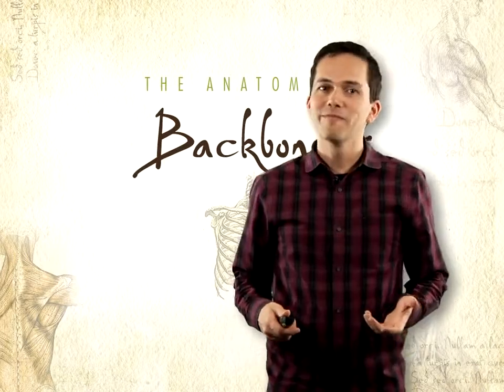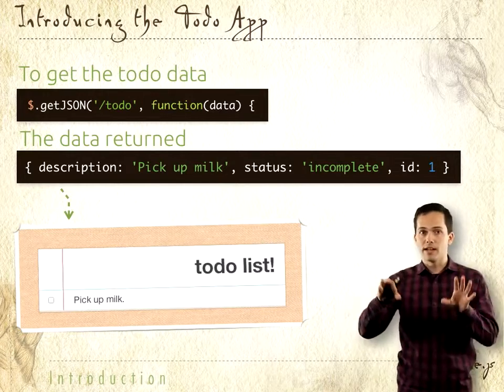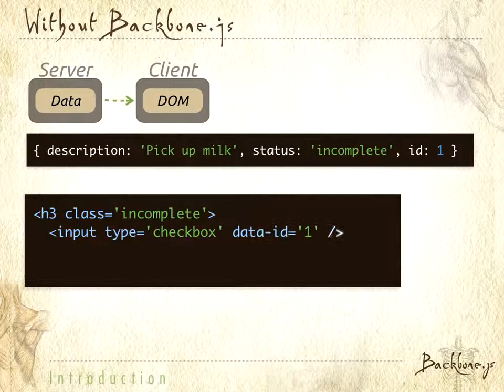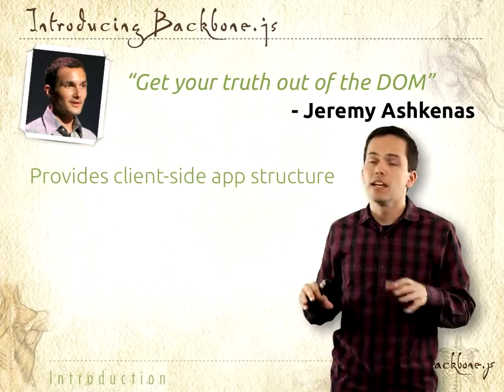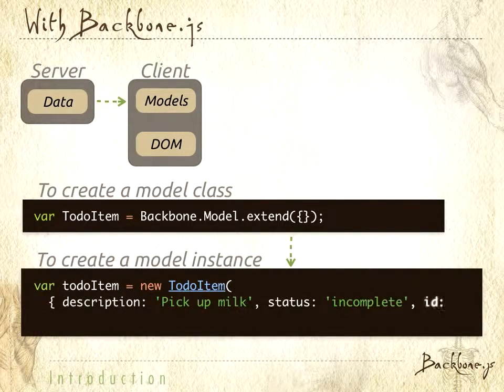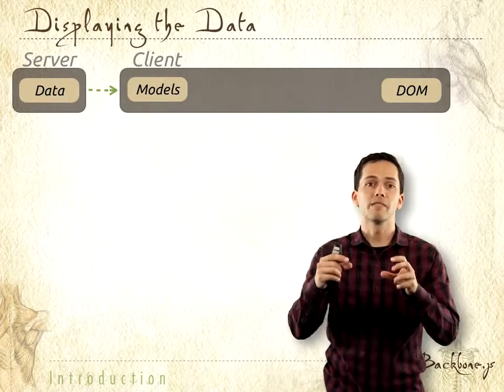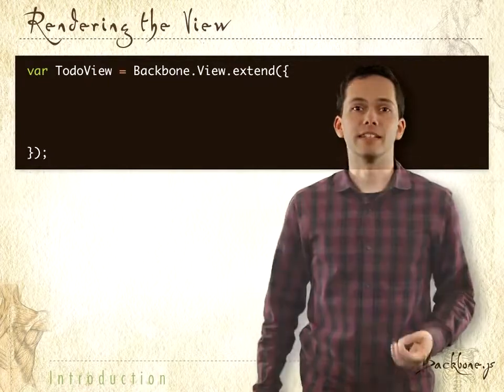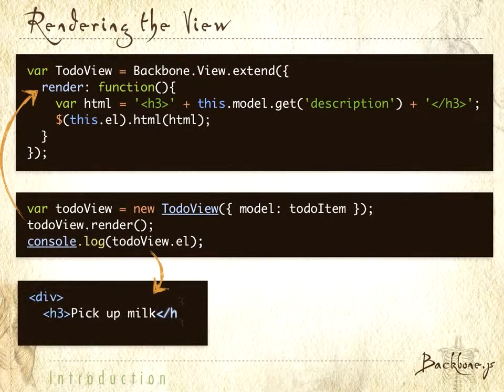Backbone js Level1